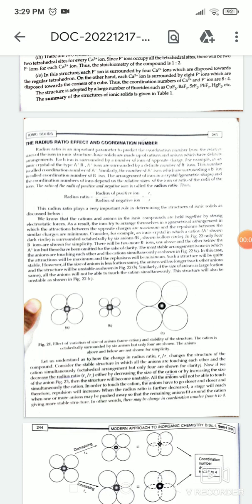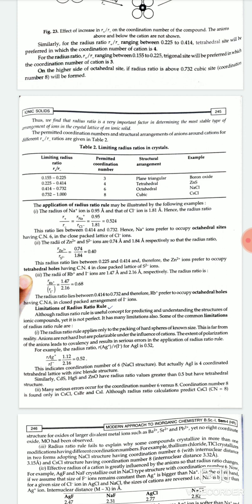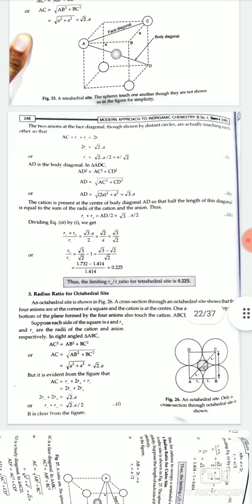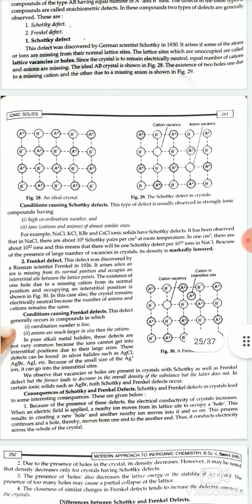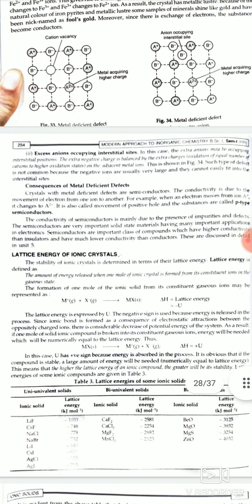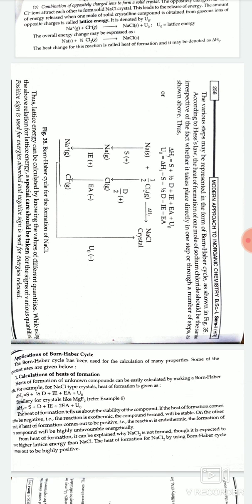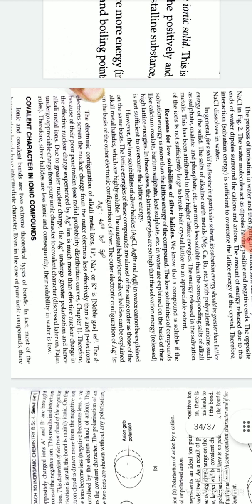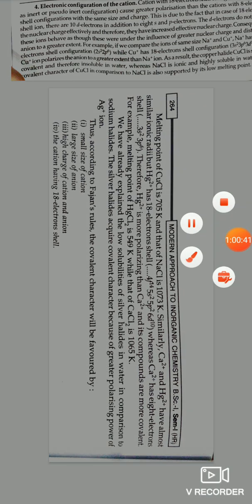Audio Lecture for Visually Impaired Students: Ionic solid part 2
Ionic solid part 2, Pradeep Publications, Inorganic Chemistry, Dr. KK Bhasin